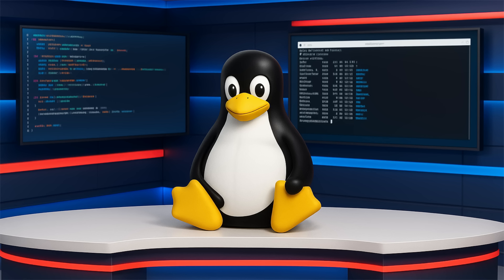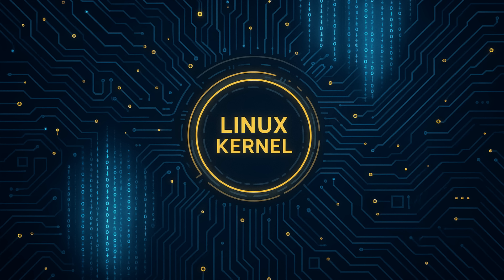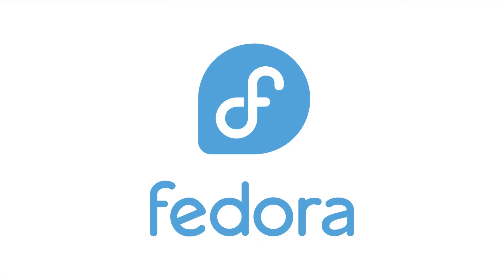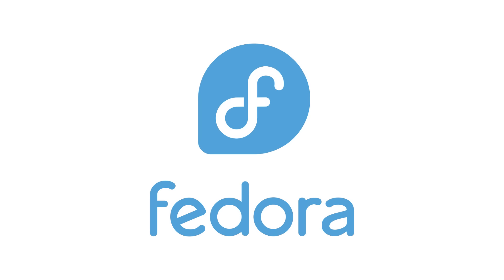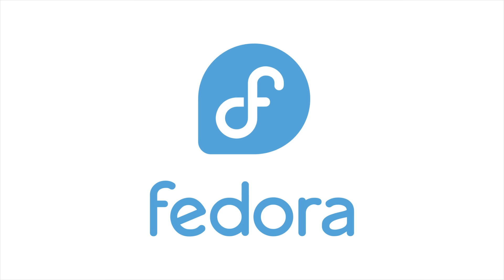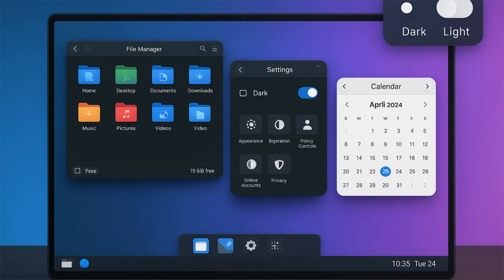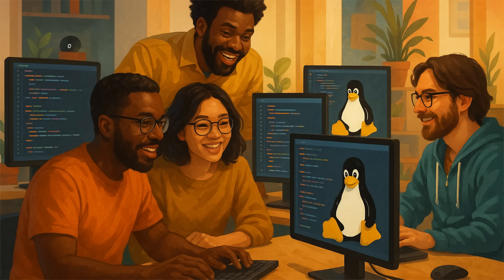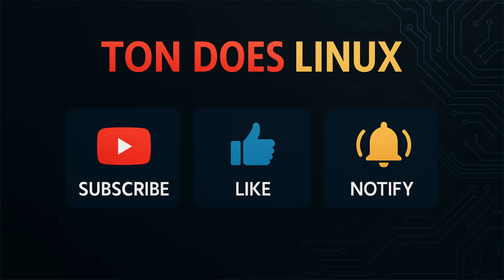Linux Just Changed Everything This Week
This week in the Linux world was absolutely massive! We're breaking down the game-changing release of KDE Plasma 6.5, the long-awaited launch of Fedora 43 with GNOME 49 and Wayland by default, and some major updates to the Linux Kernel, including a new hibernation patch and incredible progress from the Asahi Linux team on Apple Silicon support.

Join us as we dive into all the latest distribution releases, desktop environment updates, hardware news, and community highlights from October 21-27, 2025. Whether you're a seasoned Linux pro or just curious about the open-source world, this is an episode you don't want to miss!

TIMESTAMPS:
00:00 - Intro: A HUGE Week for Linux!
00:30 - Major Linux Kernel Updates (6.18-rc3, Hibernation Patch, NTFSPlus, Asahi)
03:02 - Distribution Releases (Fedora 43, Ubuntu 26.04, LMDE 7, Clonezilla)
06:29 - Desktop & App Updates (KDE Plasma 6.5, SuperTuxKart 1.5, VirtualBox 7.2.4)
10:10 - Hardware Support & Driver News (Apple Silicon, AMD, DietPi)
12:38 - Community Highlights (Fedora AI Policy, Canonical Academy, AUR DDoS)
14:51 - Conclusion & Your Thoughts